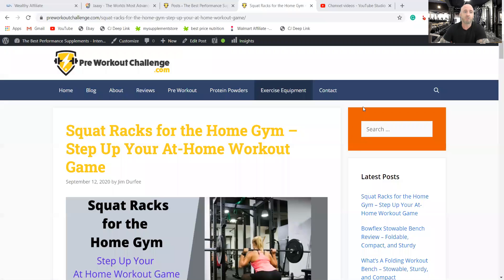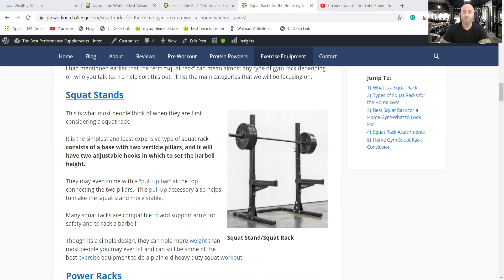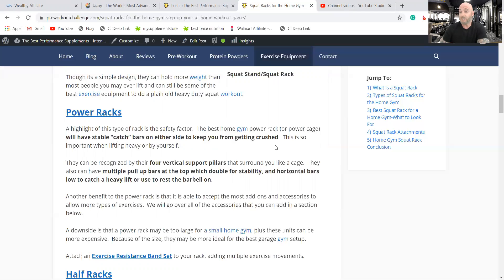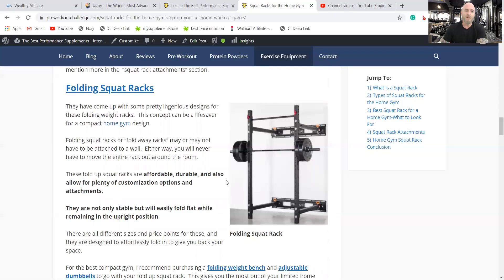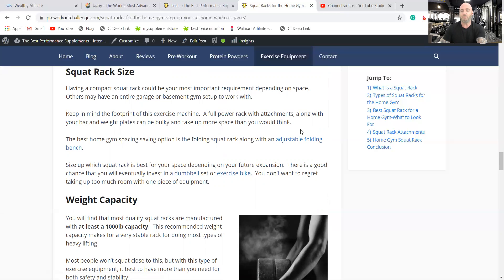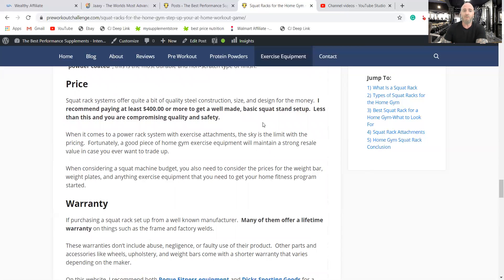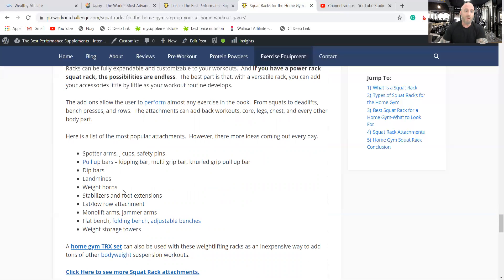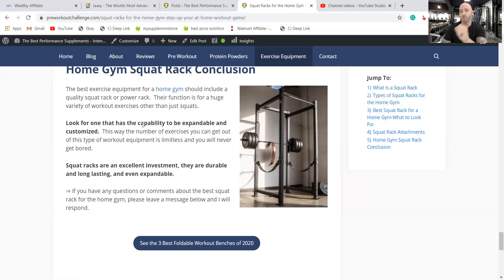Squat Racks for the Home Gym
Adding a home gym squat rack will bring your exercise room to a whole other level.  This smart investment can really pay off for your fitness program.  Squat racks for the home gym are durable, long lasting, versatile, and can be used for tons more exercises than just squats.